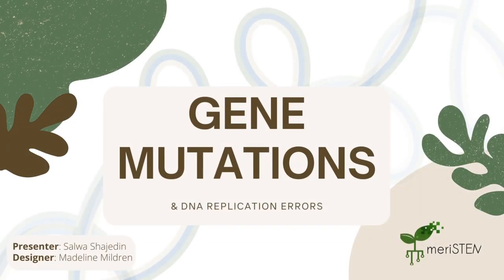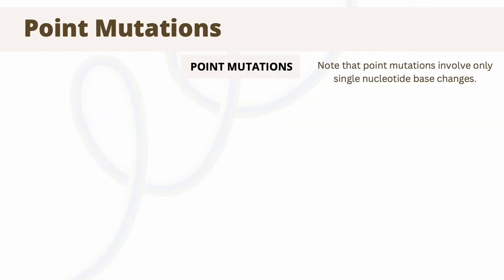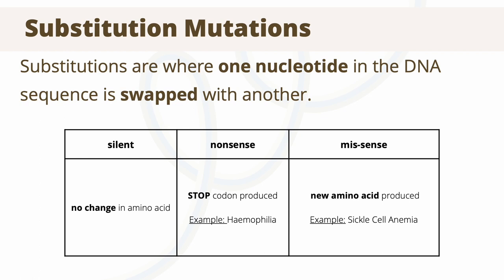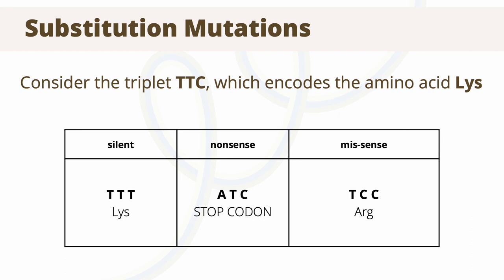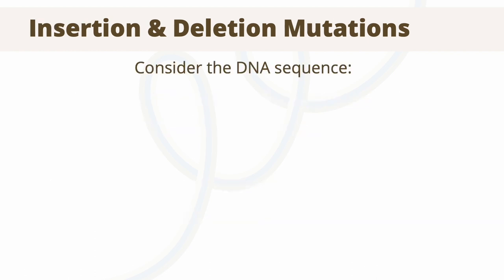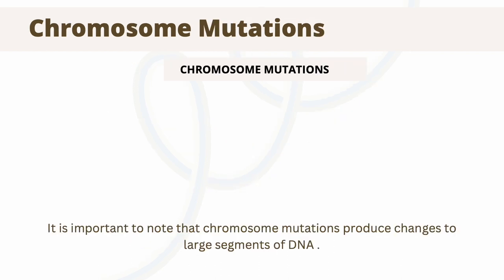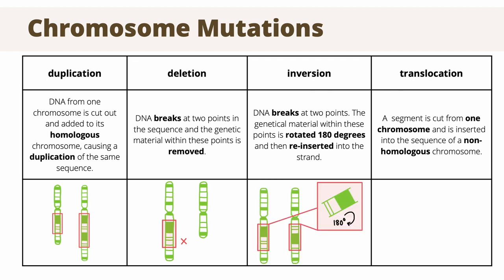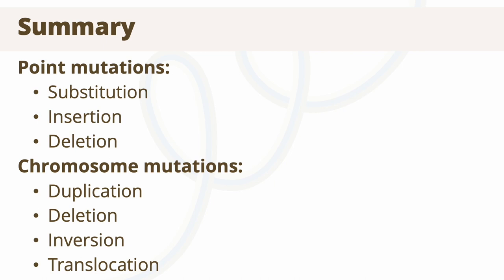Gene mutations | DNA, genes and inheritance | meriSTEM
This video is part of the Year 11 and 12 genetics series - DNA, Genes and Inheritance

In this video you will learn about different types of genetic mutations and how they are classified. Examples of point mutations such as insertions and deletions and their consequences are discussed. Examples of silent mutations, missense mutations and nonsense mutations and frameshift mutations are explained. Chromosomal mutations including duplications, deletions, inversions and translocations are also explained.